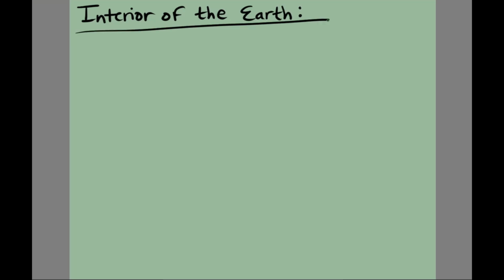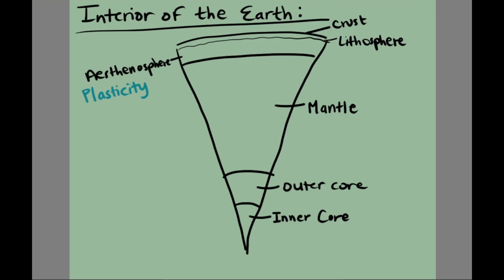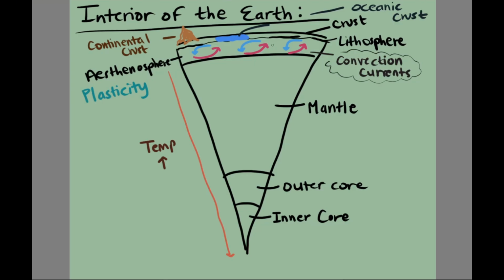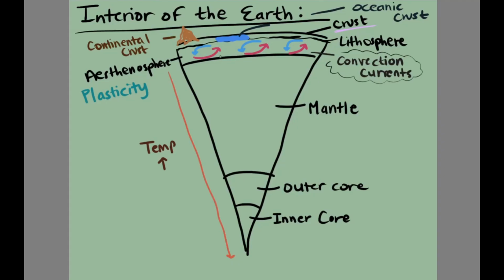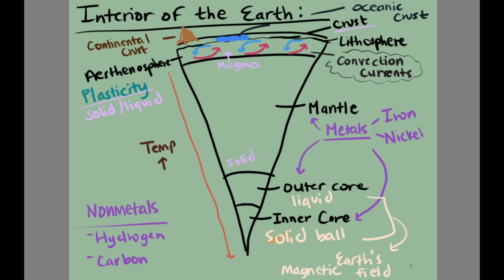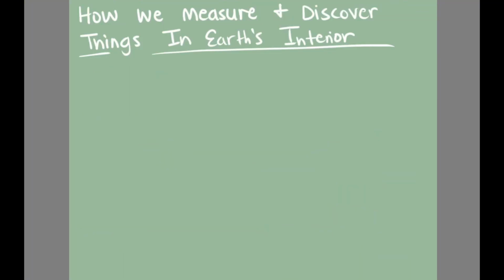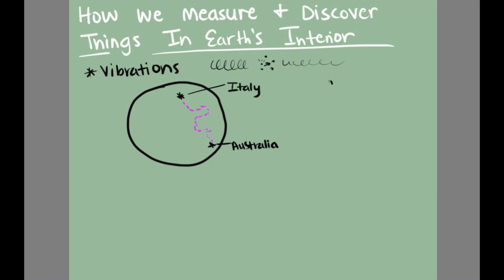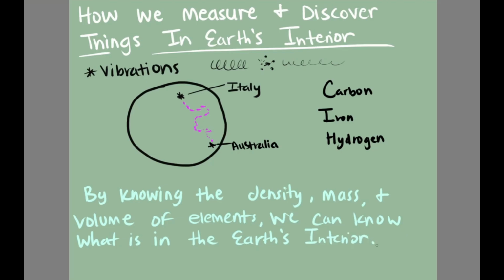Layers of Earth's Interior, Characteristics, and How Scientists Research It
In this video we cover the four basic layers of Earth and uncover their more specialized parts such as plasticity of the upper mantle and types of crust found in the lithosphere.